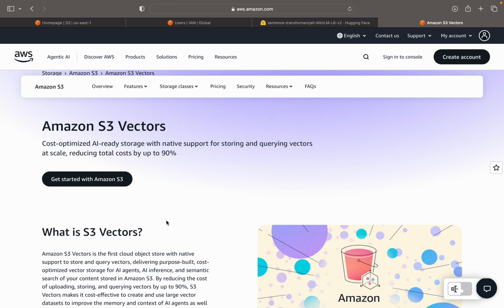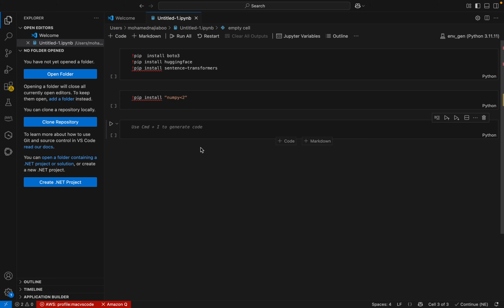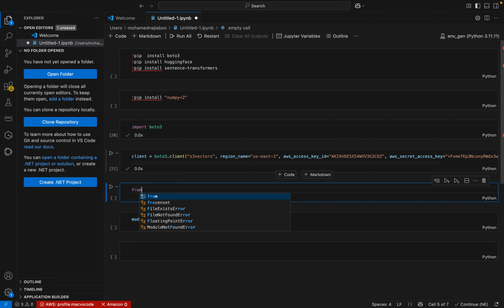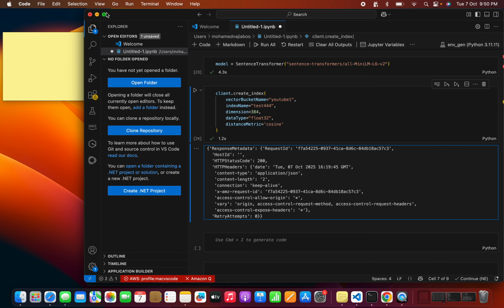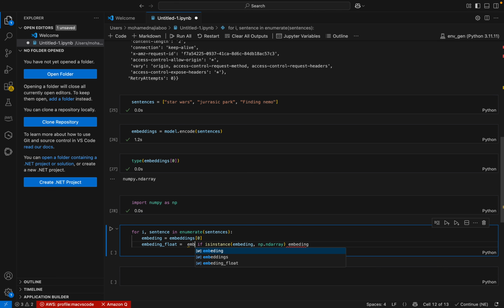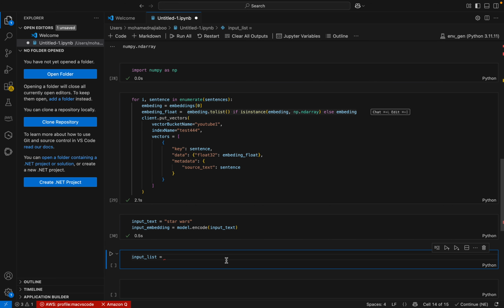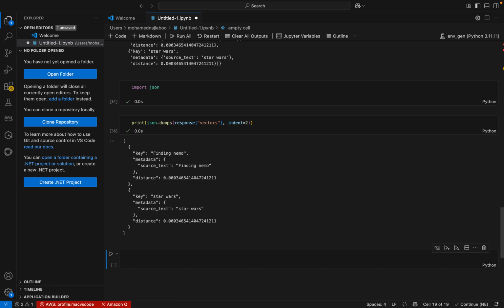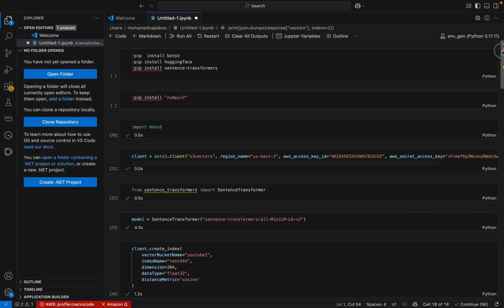AWS S3 Vector Buckets Tutorial | Store & Query Embeddings with Boto3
🚀 Learn how to use AWS S3 Vector Buckets - Amazon's purpose-built storage solution for vector embeddings and semantic search!

In this comprehensive tutorial, I'll walk you through:

✅ What are AWS S3 Vector Buckets and why use them
✅ Creating an S3 Vector Bucket from scratch
✅ Setting up IAM users with proper permissions
✅ Connecting to S3 Vector using Boto3 (Python)
✅ Creating vector indexes programmatically
✅ Generating embeddings with HuggingFace models
✅ Storing vector embeddings in S3 Vector DB
✅ Querying vectors with distance-based similarity search
✅ Working with metadata and distance values

Perfect for data engineers, ML engineers, and developers building RAG applications, semantic search systems, or AI-powered applications with vector databases.

🔗 Resources:
- AWS S3 Vector Documentation

⏱️ Timestamps:
0:00 - Introduction to AWS S3 Vector Buckets

👨‍💻 Instructor: Mohamed Naji Aboo